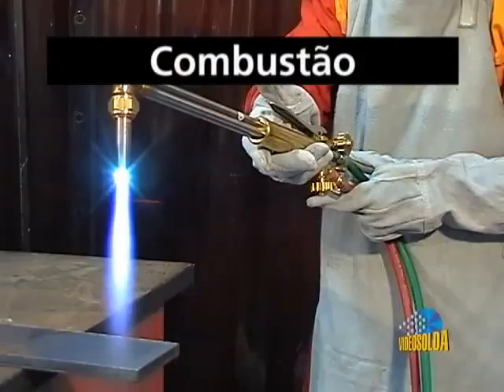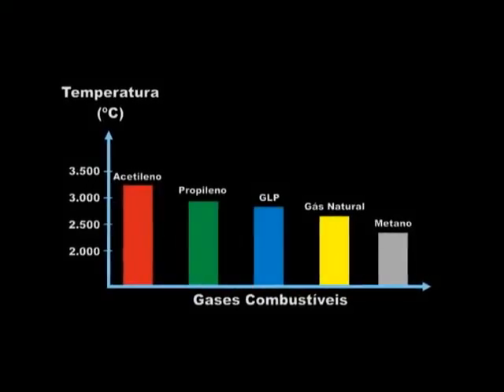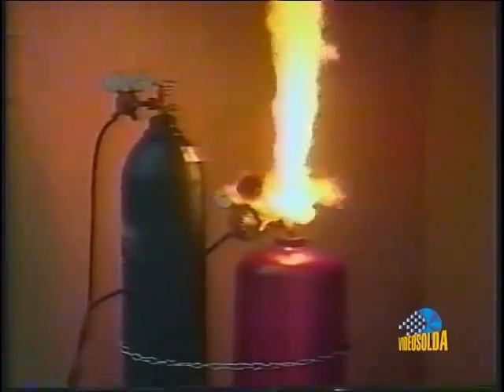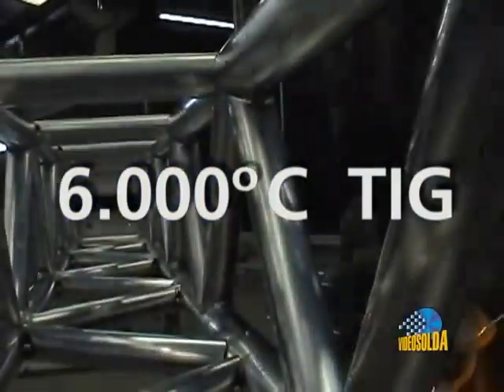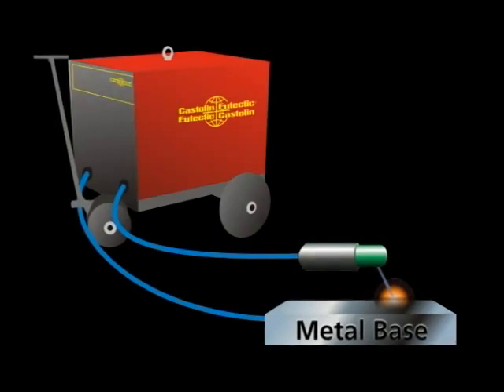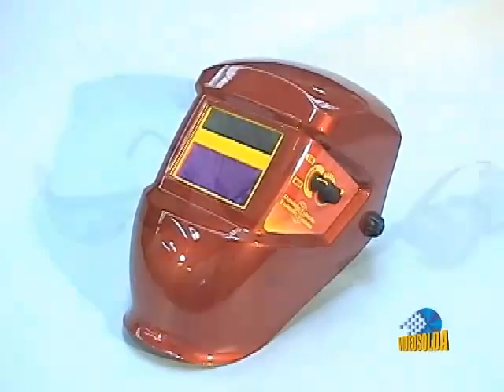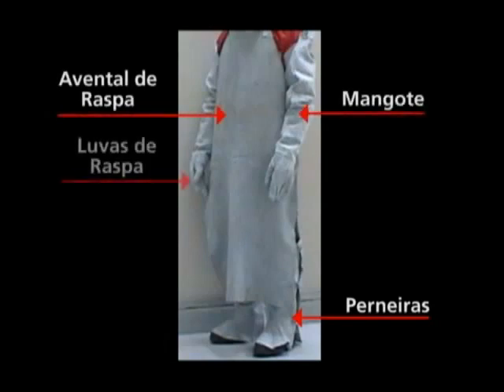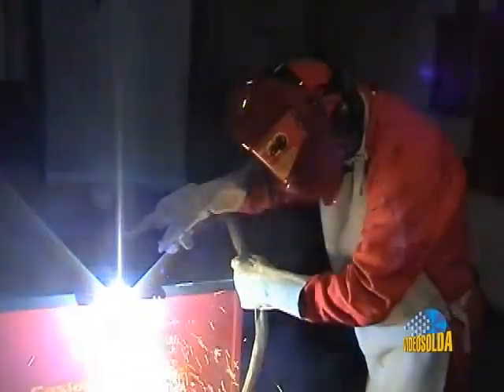SEGURIDAD EN SOLDADURA